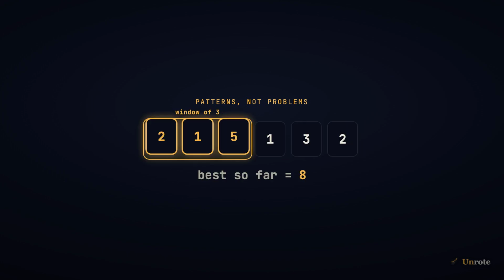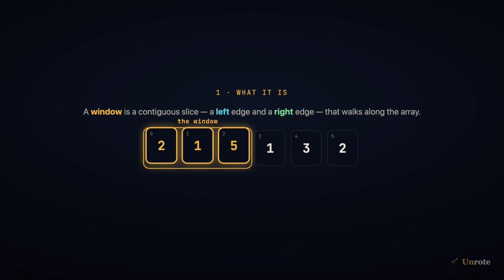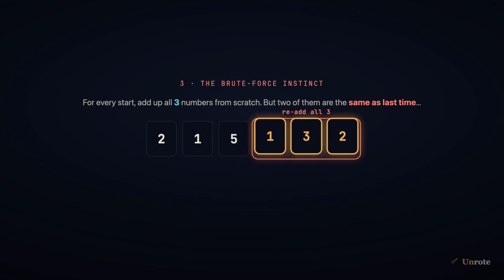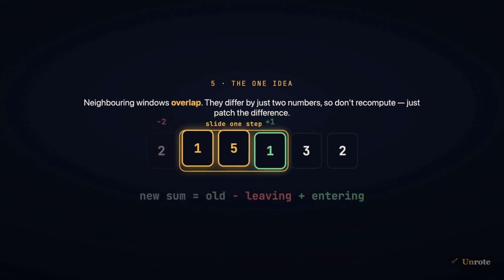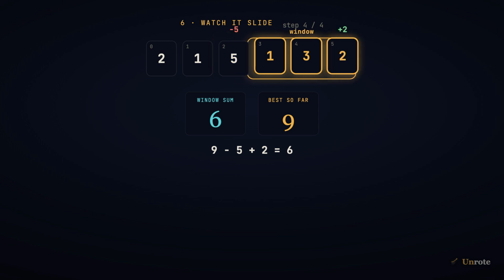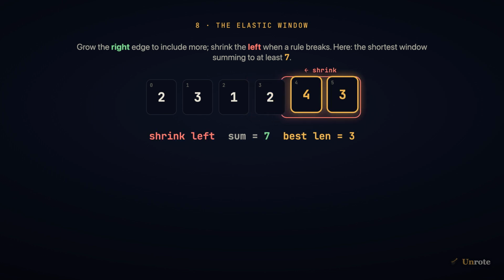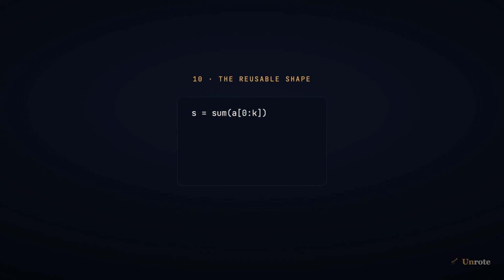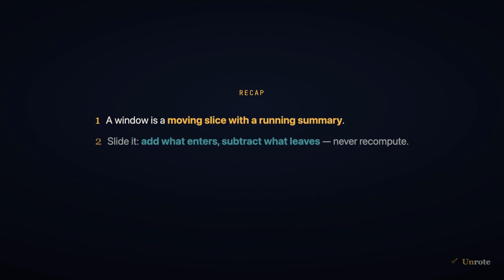Sliding Window Pattern, Explained From Zero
The sliding window is one of the highest-leverage patterns in coding interviews, and it is simpler than it looks. Instead of recomputing a summary for every window, you keep a running total and update it as the window moves: add the number that enters on the right, subtract the number that leaves on the left. A repeated-work scan that costs O(n*k) collapses into a single O(n) pass.

We build it from zero:
- what a sliding window actually is: a contiguous slice with a left and a right edge, carrying a running summary
- a concrete task: the largest sum of any k numbers in a row
- why the brute-force re-summing wastes work
- the one idea that fixes it: add what enters, subtract what leaves, never recompute
- watching a fixed window of size 3 slide across [2, 1, 5, 1, 3, 2] to find the best sum
- the payoff: O(n*k) down to O(n)
- elastic windows that grow and shrink when a rule breaks
- the honest time and space cost
- the tiny, reusable code shape you can carry into any window problem
- where you will meet it: Best Time to Buy and Sell Stock, Longest Substring Without Repeating Characters, Minimum Window Substring, and more

Understand it, don't memorize it.

Chapters
0:00 The overlap problem
0:23 What a sliding window is
0:40 The task: best 3-in-a-row
0:56 The brute-force instinct
1:13 Why it is slow
1:32 The one idea
1:52 Watch it slide
2:22 The payoff: O(n)
2:38 Elastic windows
2:59 Time and space, honestly
3:15 The reusable code
3:35 Where you will meet it
3:52 Recap